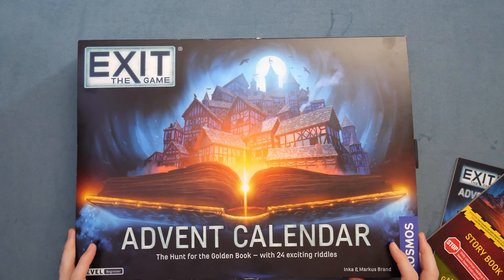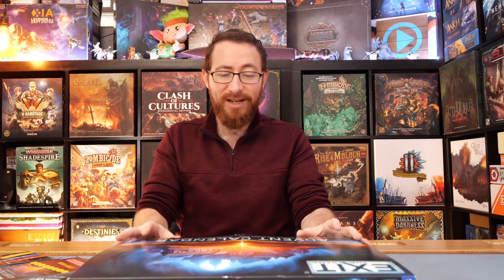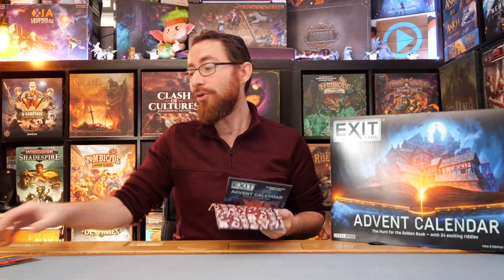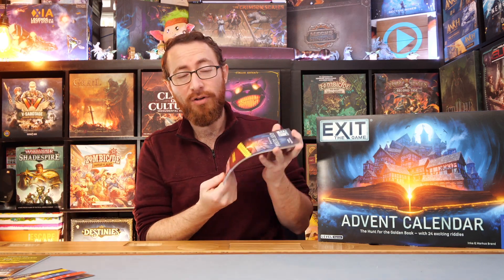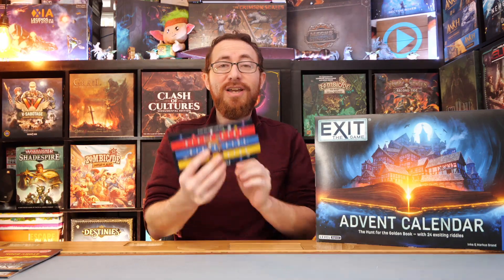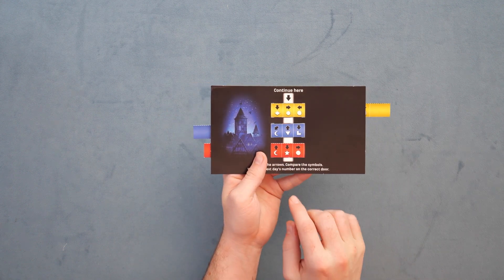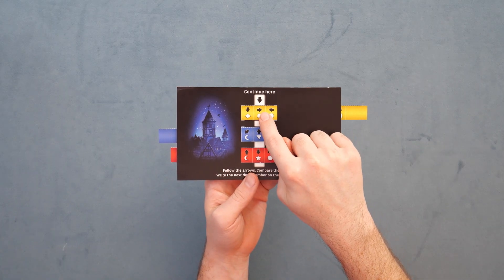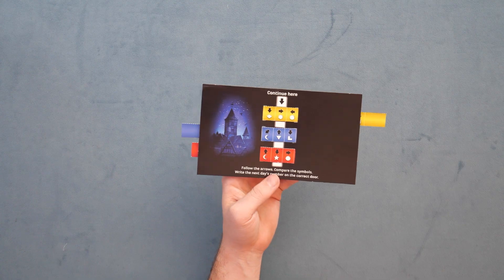Exit Advent Calendar: The Hunt for the Golden Book Review - 24 Puzzles & Jingle All The Way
Oh no! Something terrible has happened: Santa Claus' golden book has disappeared! It contained a complete list of all the Christmas wishes. If the book isn't found by Christmas Eve, there will be nothing but sad faces around the tree on Christmas morning. It is up to you to save Christmas — and time is of the essence!

The thief's trail leads you to a remote mountain village. You quickly notice that something strange is afoot here...but what? And where has the golden book gone? You must find it, but let me tell you: Behind the doors of this village there are many surprises waiting for you!

Exit: The Game – Advent Calendar: The Hunt for the Golden Book is an EXIT game and a 24-part adventure story in one. To find the golden book, you must open a little calendar door every day. Behind each, you will find a new exciting puzzle, the solution of which will help you to move onto the next room. Only if you follow the clues and solve all 24 puzzles will you find the thief and the book...and save Christmas.

TimeStamps:
0:00:00 - Overview
0:03:35 - Review
0:06:57 - Recommendations

5.0 - My absolutely favorite games. You can pry them out of my cold dead hands.
4.5 - Love this game! At the same time missing something that would make it a 5. Could be hard to table, lacking variability, a little light, etc.
4.0 - Really great game, almost always keeping, although has meaningful complaints as to what takes away from the experience.
3.5 - Really enjoyed, don't love it, may lose out to better games but the idea of never playing again is a bit sad.
3.0 - A good game, would play and suggest with the right people, if I never played it again wouldn't lose any sleep.
2.5 - A game I'd play again , but will never suggest it myself
2.0 - A game I don't want to play again
1.5 - A game I can't find any reason to recommend
1.0 - A game that is just bad.